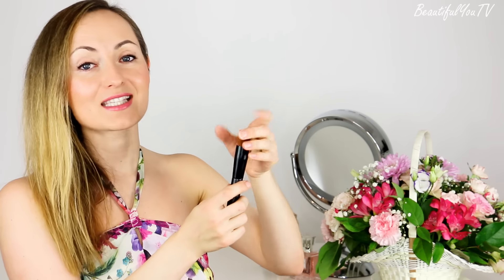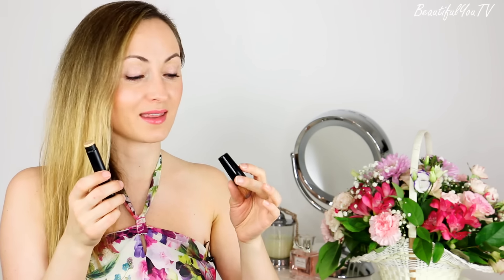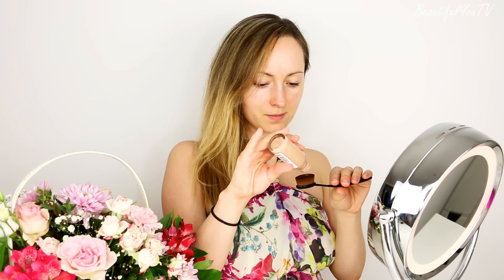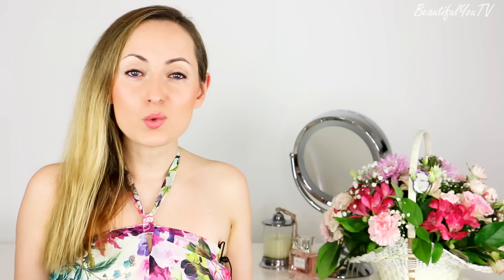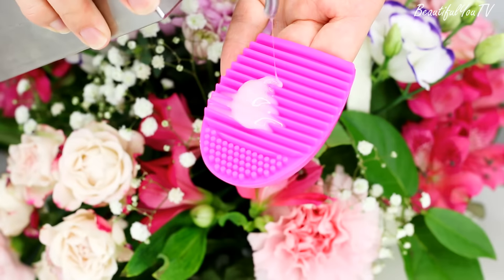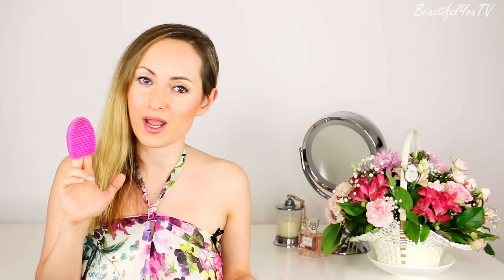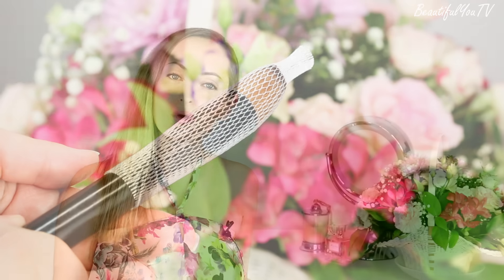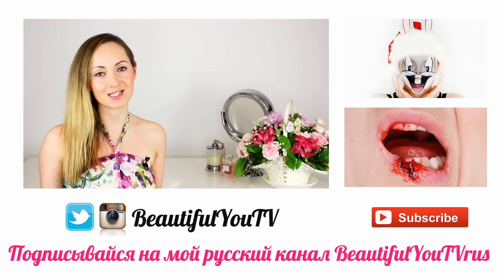TestingTogether #1: Makeup Brushes and Makeup tools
In this video we will be testing together cool makeup brushes and makeup tools!
Your comment may be very long, but there should be just 1 comment!
3)If you are under 18, ask your parents for permission
4)There will be just one winner
5)PRIZE: 5 protectors for your brushes
6) The winner will be announced @Instagram 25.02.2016 under the picture where you left your comment
7) Judge- me myself and I :) I will choose the comment that I liked the most!
Good luck! ;)

✔ Instagram (English): @BeautifulYouTV
✔ Instagram (русский): @BeautifulYouTVrus

And here are the links to where you can buy these brushes and makeup tools